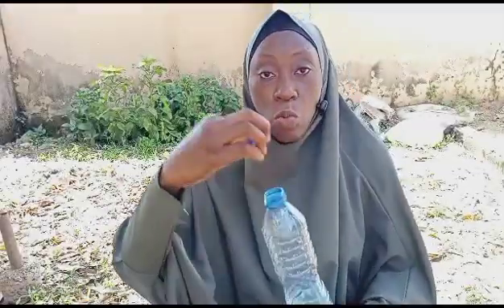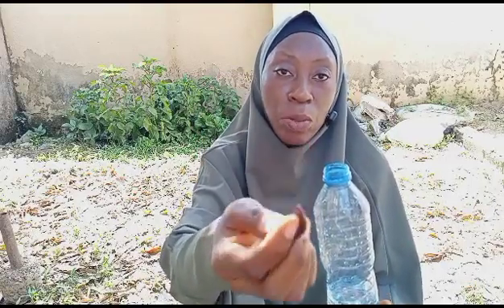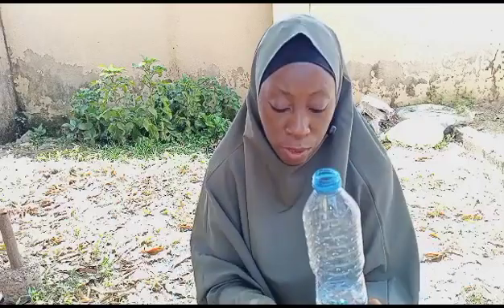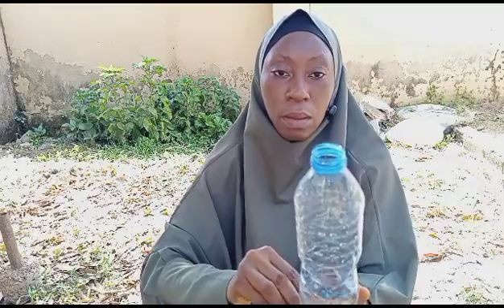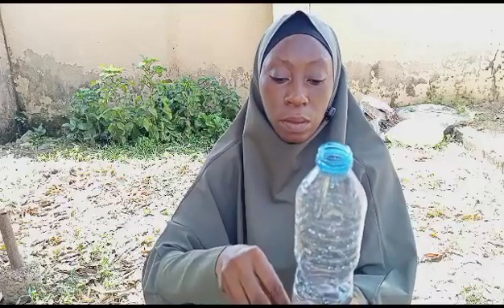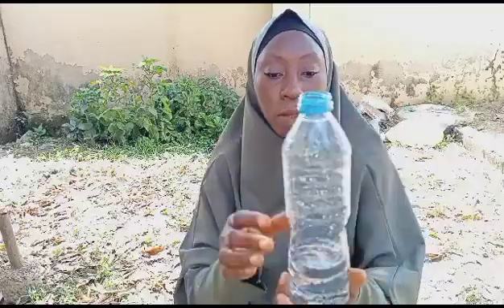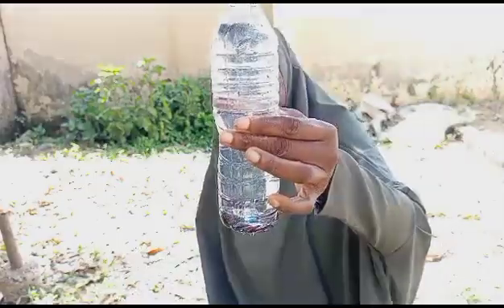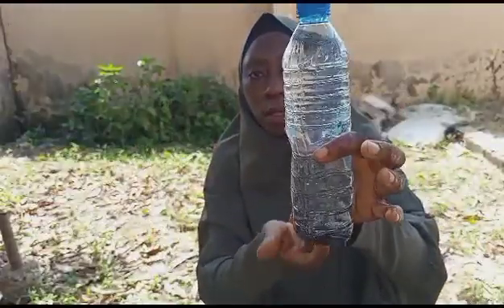Treat High Blood Sugar with Abere Seed or Bush Pear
Abere Seed/African Pear or Bush Pear, also known as Abere seed (Pacifica or Piper guineense). Some traditional African medicine practitioners claim that Abere seed has potential benefits for managing blood sugar levels.

Here are some key points to consider:

*Traditional uses:*
In traditional African medicine, Abere seed is believed to have hypoglycemic (blood sugar-lowering) properties.

*Scientific studies:*
Some studies have investigated the effects of Abere seed extracts on blood sugar levels:

1. A 2012 study published in the Journal of Ethnopharmacology found that the methanol extract of Piper guineense seeds exhibited significant hypoglycemic activity in rats.
2. A 2018 study published in the Journal of Diabetes Research found that the aqueous extract of Piper guineense seeds reduced blood glucose levels in diabetic rats.

*Active compounds:*
The seed contains bioactive compounds like alkaloids, glycosides, and flavonoids, which may contribute to its potential antidiabetic effects.

*Precautions and limitations:*

1. *Lack of human studies:* Most studies have been conducted on animals, and more research is needed to confirm the efficacy and safety of Abere seed in humans.
2. *Dosage and preparation:* There is no standardized dosage or preparation method for using Abere seed to manage blood sugar levels.
3. *Interactions with medications:* Abere seed may interact with diabetes medications or exacerbate underlying health conditions.
4. *Potential side effects:* Insufficient data exists on the potential side effects of using Abere seed for medicinal purposes.

*Consult a healthcare professional:*
Before using Abere seed or any other herbal remedy to manage blood sugar levels, consult with a qualified healthcare professional, especially if you:

1. Have diabetes or prediabetes.
2. Are taking medications for diabetes or other health conditions.
3. Have underlying health conditions.

They can provide personalized guidance and ensure that any complementary therapies won't harm your health or interact with medications.

Would you like more information on managing blood sugar levels or natural remedies for diabetes?